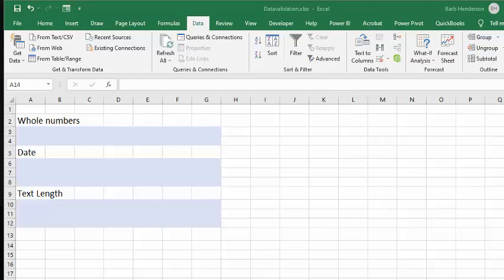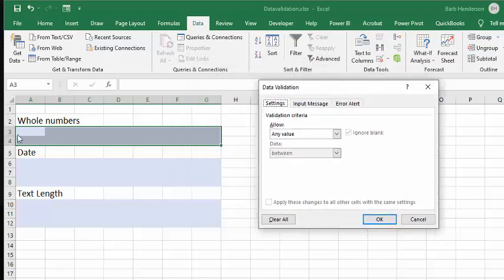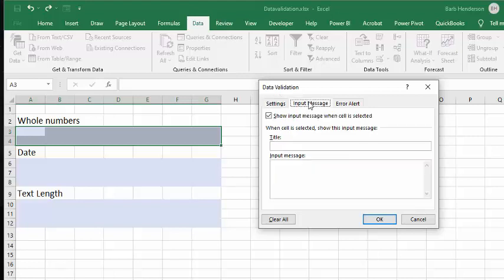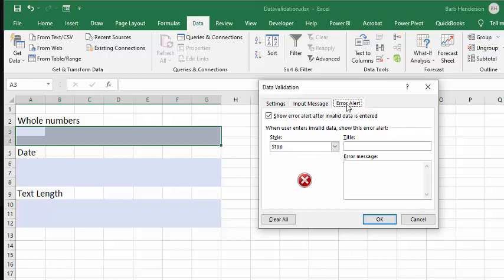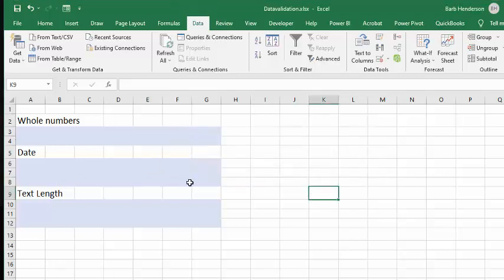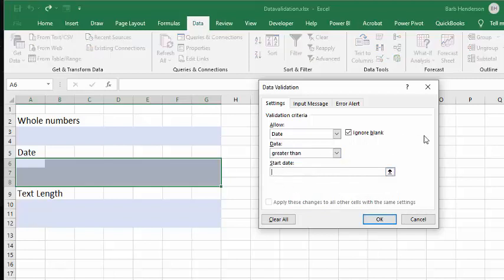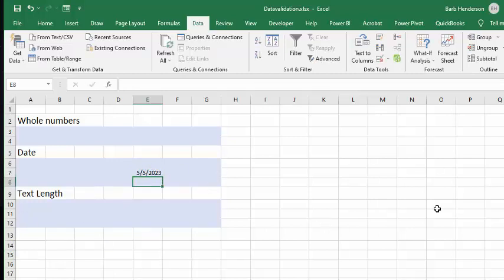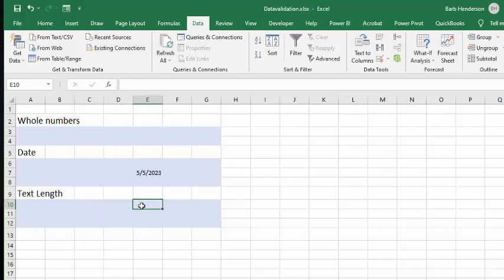How to do data validation in Excel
How to do data validation in Excel.  Only allow specific dates or types of data to be entered on your sheet.

easyexcelanswers